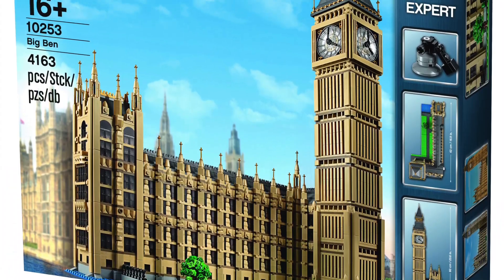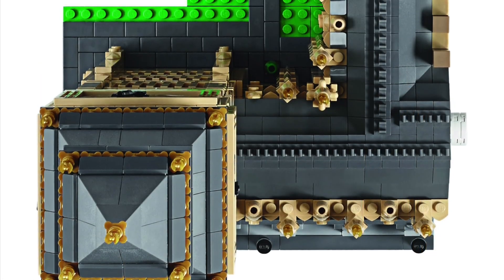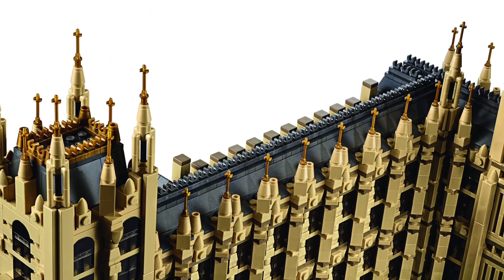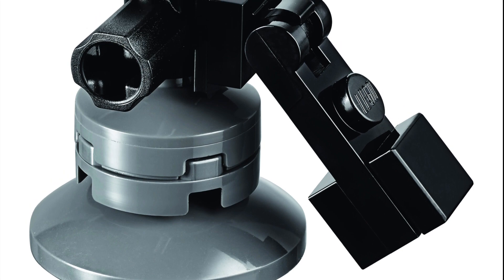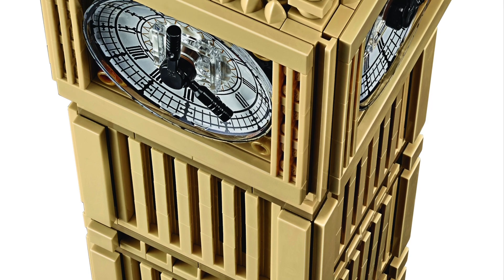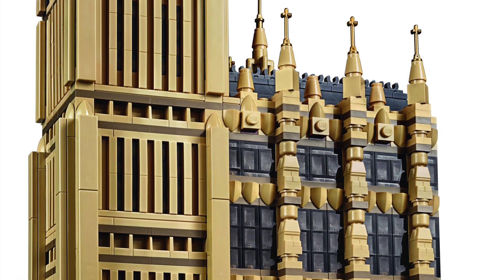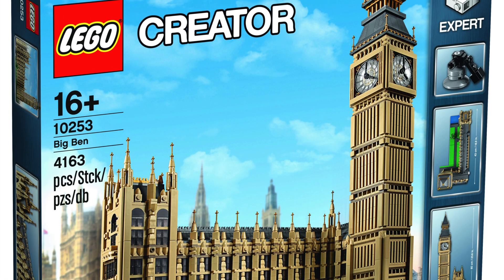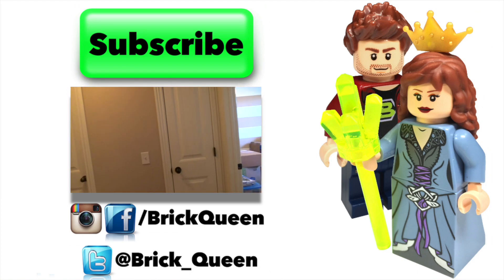NEW LEGO Big Ben 10253 Creator Set Coming Soon - BrickQueen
Get up close to Big Ben! The clock was first started on May 31st 1859, and Big Ben’s first chime rang from the 96-meter Elizabeth Tower on July 11th of the same year. This over 23” (60cm) high LEGO interpretation of the iconic structure is a tribute to its engineering and architecture. It features a detailed facade with statues, shields and windows, and a clock tower with 4 adjustable clock dials and a removable roof allowing access to the belfry, plus buildable exterior elements including a sidewalk, lawn and a tree depicting the building’s location. This model makes a great display piece for the home or office. • Big Ben features a detailed section of the Westminster Palace and the adjoining Elizabeth Tower, 4 detailed clock dials with movable hour and minutes hands, and a sidewalk, tree and grass area depicting the building’s location. • Remove the top of the tower to access the Big Ben bell. • Put your LEGO building skills to the test! • Special elements include 4 printed clock faces. • Rare elements include ski poles, flowers and corner plates in molded gold color, and tinted-translucent elements. • This set includes over 4,000 LEGO pieces. • This set offers an age-appropriate building experience for ages 16+. • Big Ben measures over 23” (60cm) high, 17” (44cm) wide and 7” (20cm) deep.